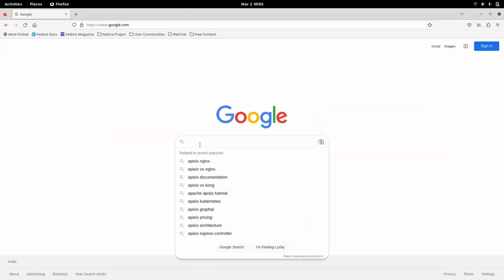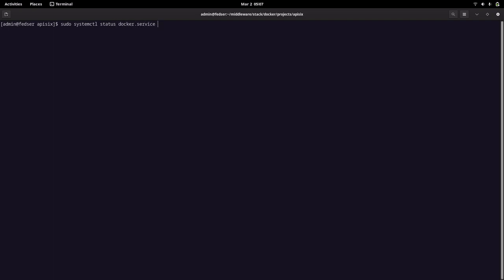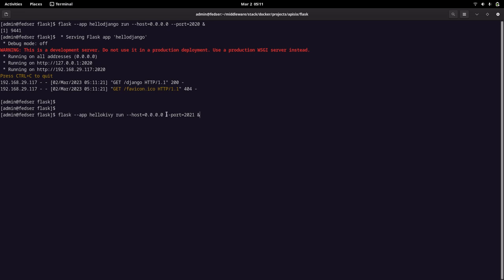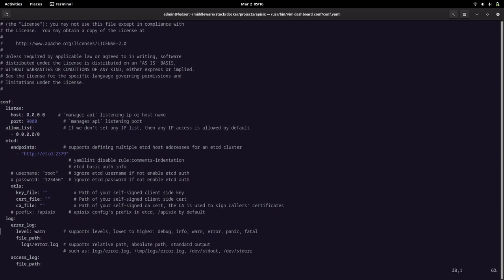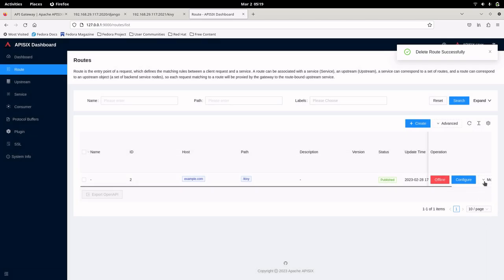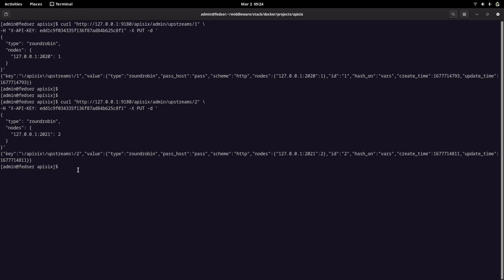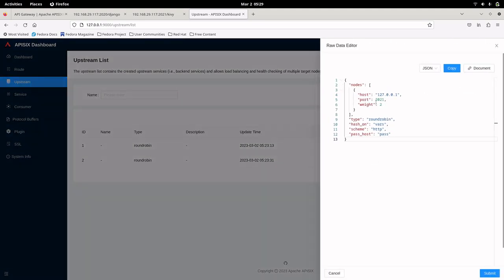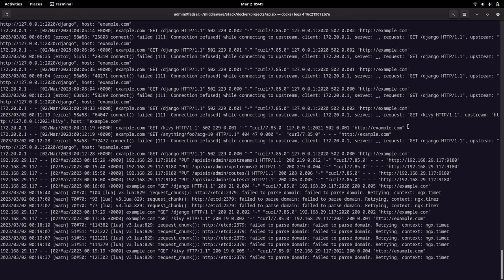How to use Opensource Apache APISIX as an API Gateway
Here in this article we are going to install and configure the APISIX services and route the traffic using the API Gateway to backend python flask based microservices applications.